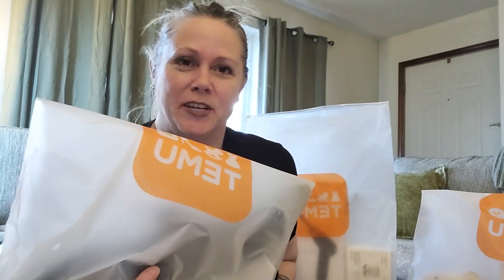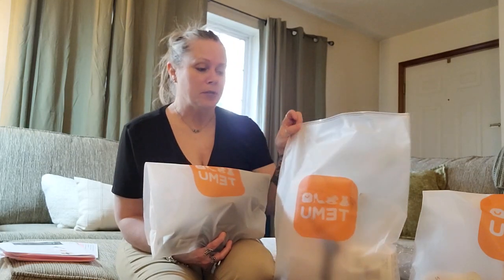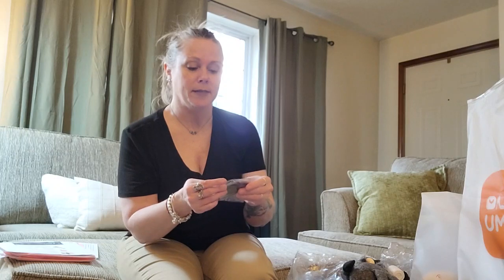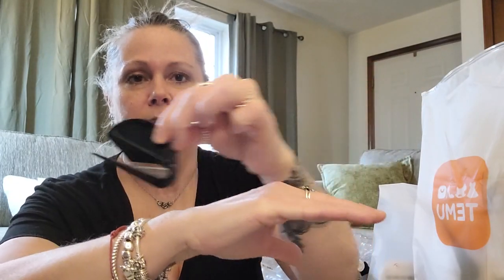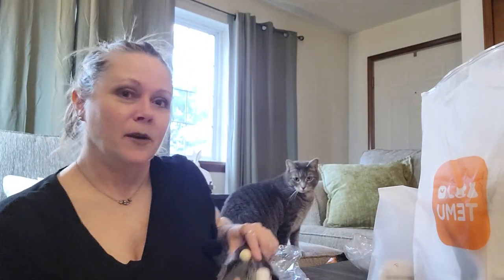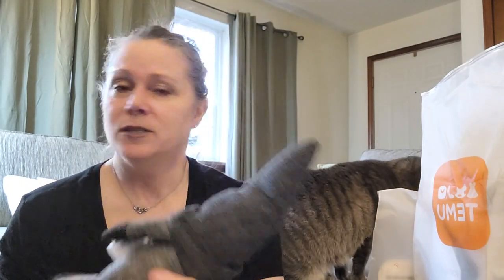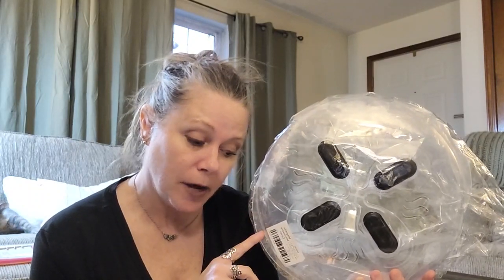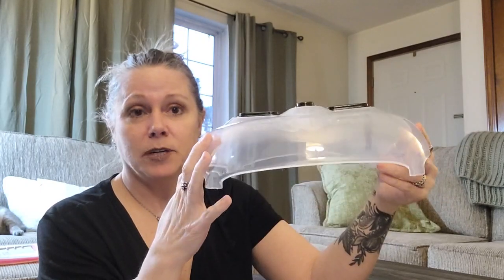TEMU HAUL | HOUSEHOLD | UNBOXING AND REVIEW | GIVEAWAY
NOW SHIPPING TO AUSSIE, CANADA, USA!!!

⬇️Links and prices below⬇️
Wireless Handheld High Suction Mini Car Vacuum 💰  $18.38
Portable Wireless Headset, In-ear Dual Ear BT Earphone For Music💰 $5.49
Pocket Printer Wireless BT Thermal Printers With 1 Rolls Printing Paper💰  $ 16.49

I would love to hear what lovely ideas y'all have.